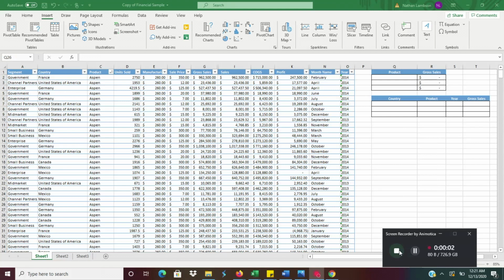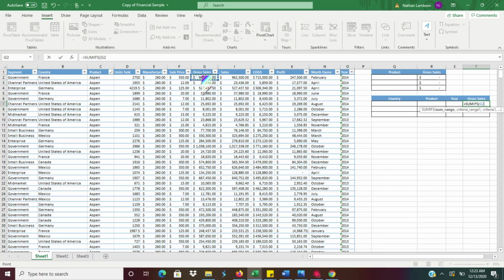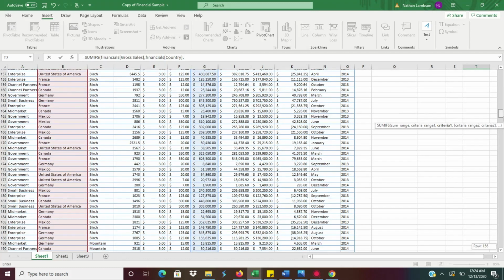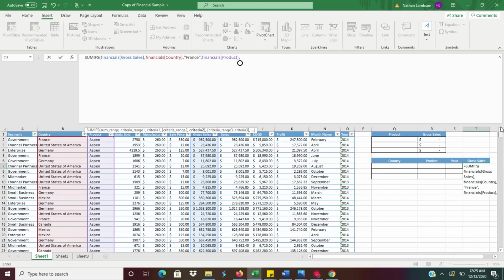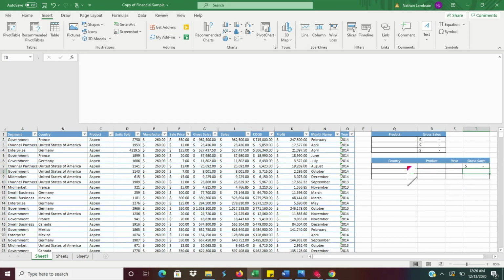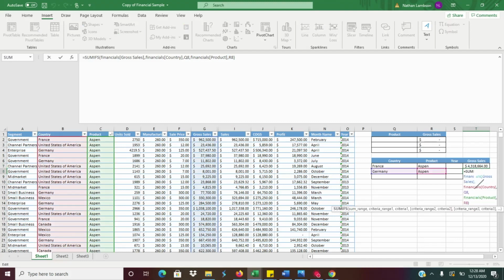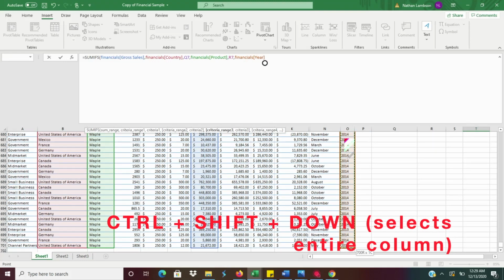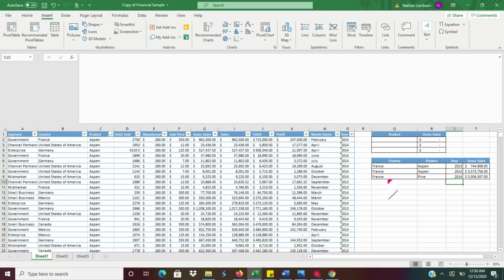How to use the SUMIFS formula function in EXCEL video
Today I will show you how I use the SUMIFS function in Excel.  I will show you how to use the SUMIFS formula in excel.